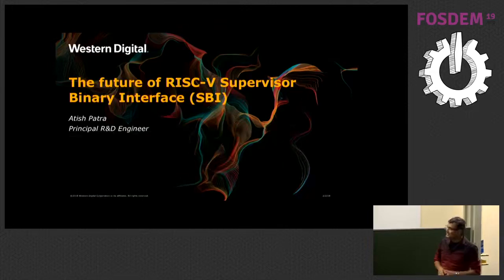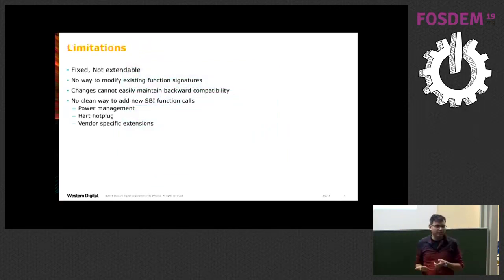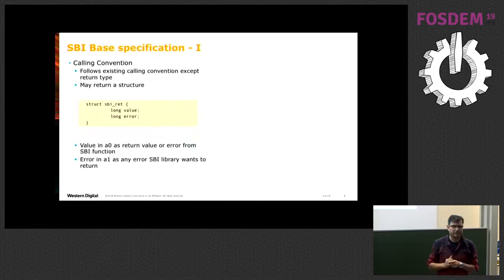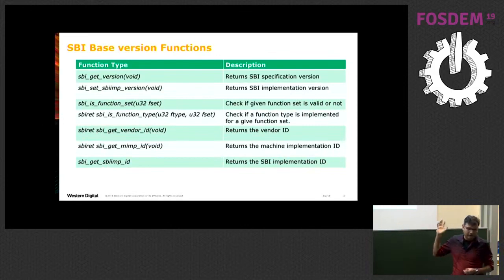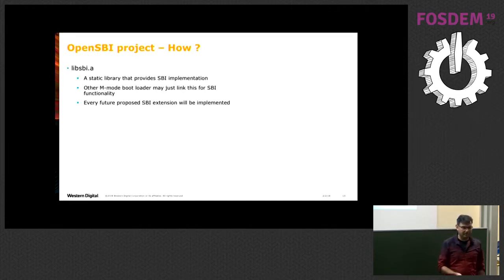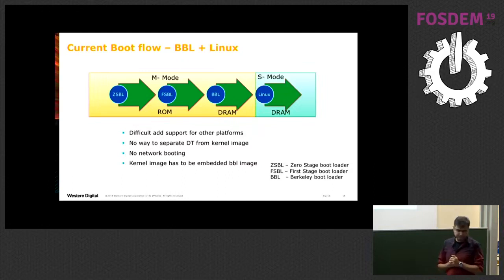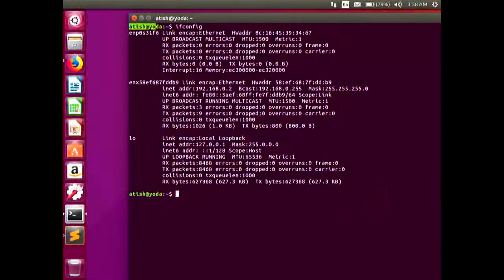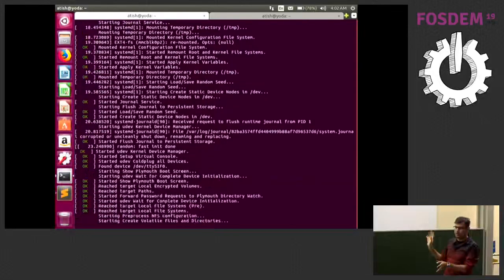The future of Supervisor Binary InterfaceSBI